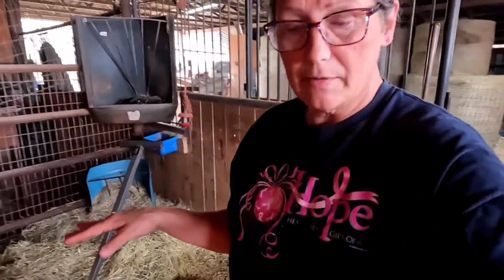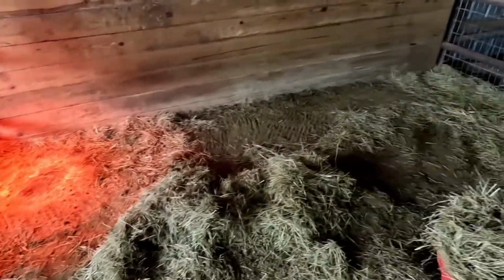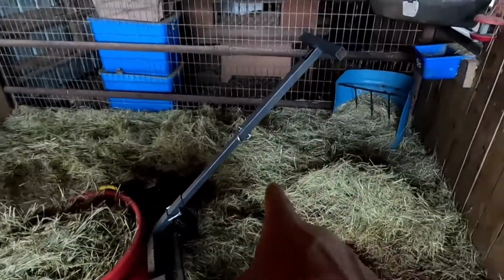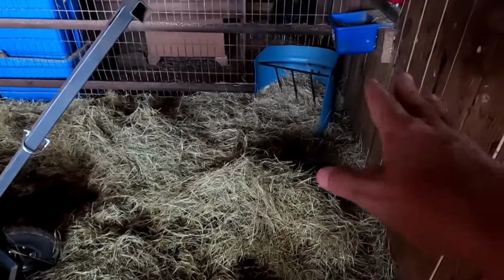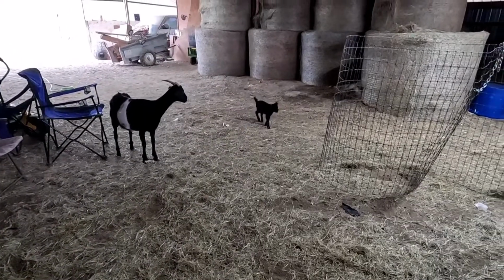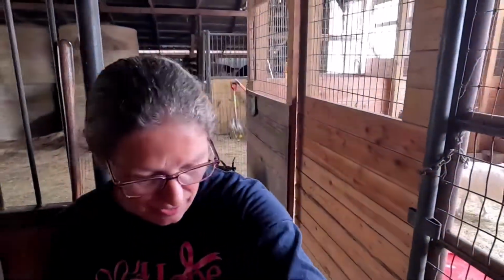Goat Stall cleaning 101 with Oreo and Cookie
Doing some cleanup to make sure all the extra wet after birth stuff is gone. The dirt floor in these stalls make clean up fairly easy. They are definitely my favorite stalls as far as the flooring goes.
Time out for Oreo and her baby Cookie in the big barn while all the other babies get turnout.
How come someone doesn't design a muck fork that would pick up the pebbles out of the dirt??? LOL!